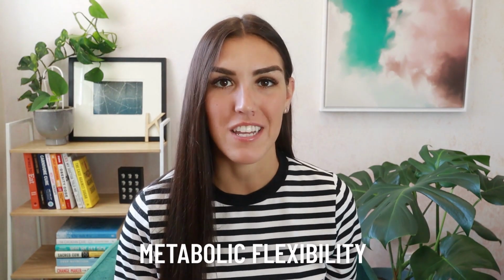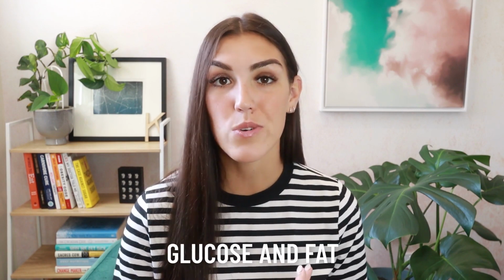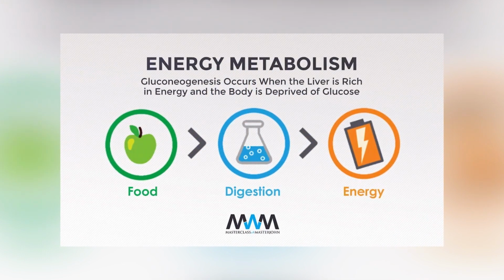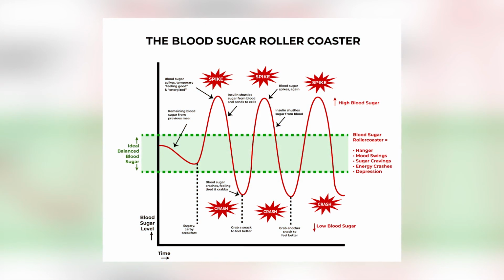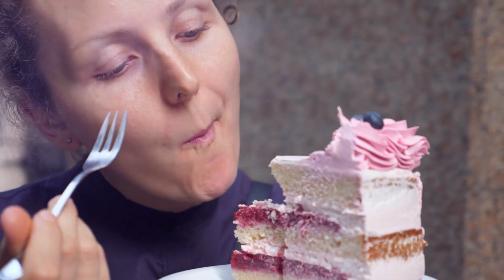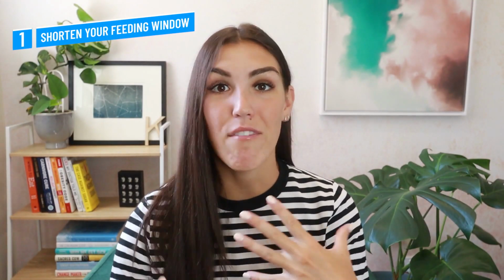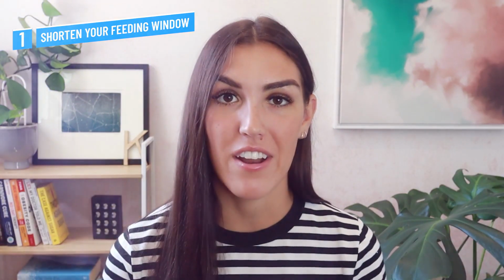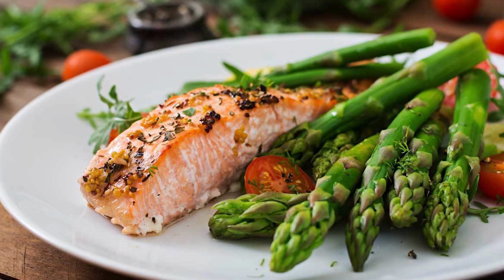Metabolic Flexibility Explained (HOW TO BURN FAT!)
What is metabolic flexibility and how can you use it to burn more fat? Metabolic flexibility is the ability to burn both carbs and fat for energy when you need to. It allows you to burn more body fat and have consistent energy throughout the day. 𝗖𝗟𝗜𝗖𝗞 𝗧𝗢 𝗥𝗘𝗔𝗗 𝗠𝗢𝗥𝗘 ↓

☆ 𝘾𝙊𝘼𝘾𝙃𝙄𝙉𝙂 ☆
Insulin Resistance Masterclass + Meal Plan

☆ 𝙆𝘼𝙄𝙏 𝙍𝙀𝘾𝙊𝙈𝙈𝙀𝙉𝘿𝙎 ☆
BEEF LIVER CAPSULES

0:00 Intro
1:54 Glucose vs fat
2:32 Gluconeogenesis
4:17 Signs you are metabolically inflexible
6:05 Benefits of metabolic flexibility
6:27 How to increase metabolic flexibility